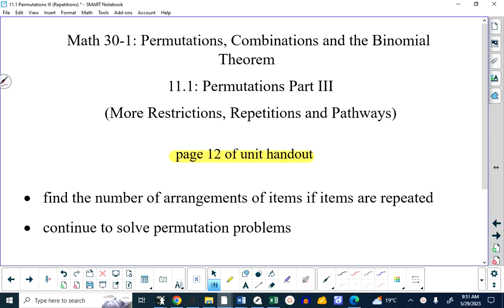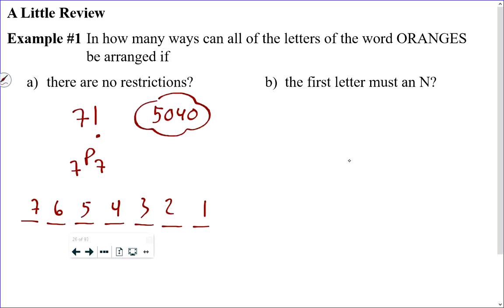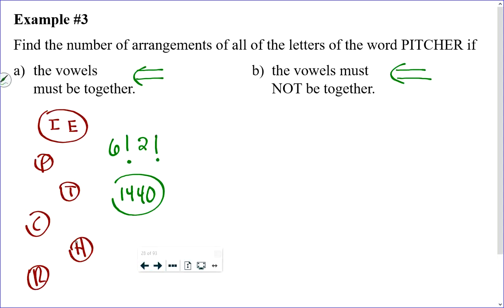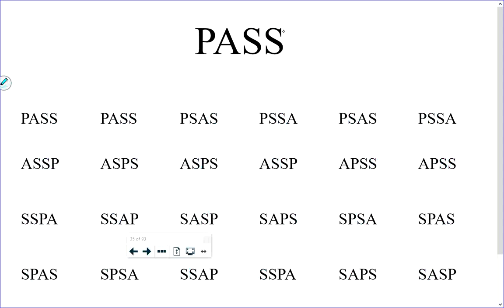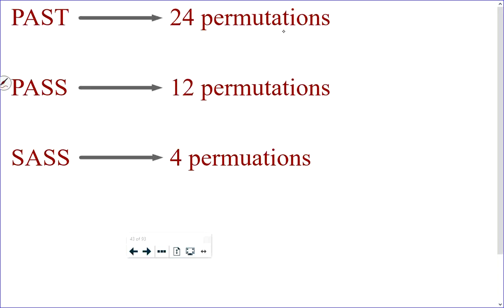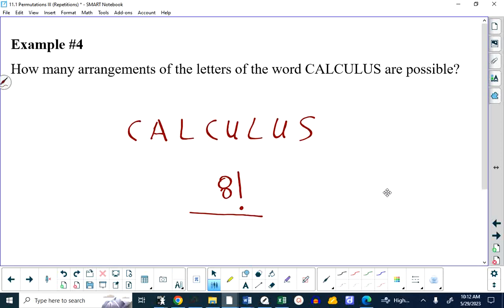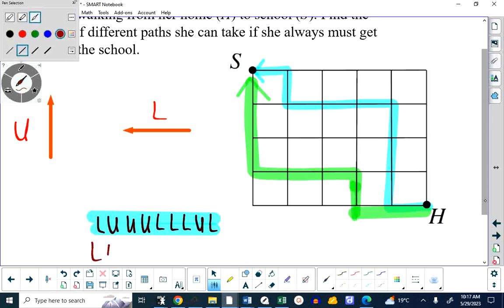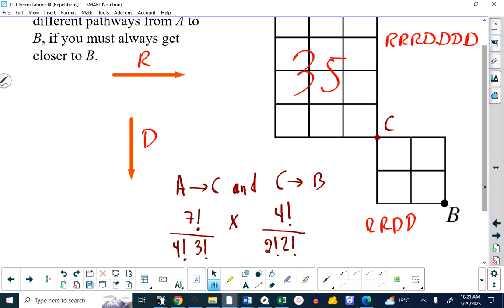30.11.1 Part III Repeating Items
Here is the recording of this morning's lesson. In this lesson we study what happens if items in a list to be arranged are identical. A previous version of this video was deleted as the sound was not formated properly.